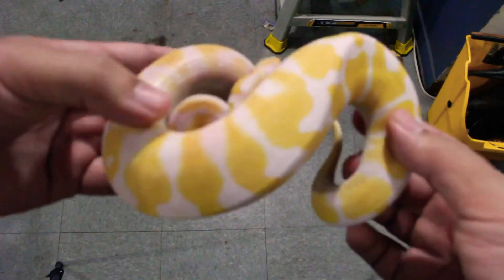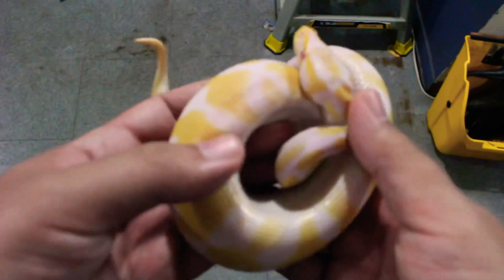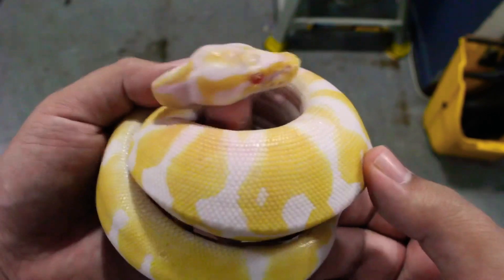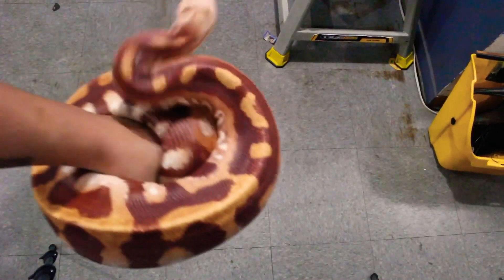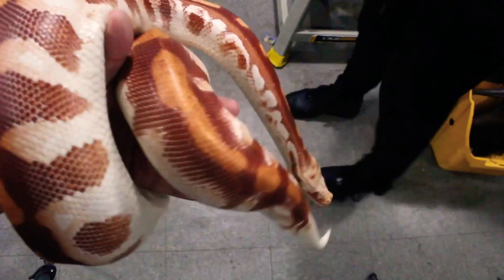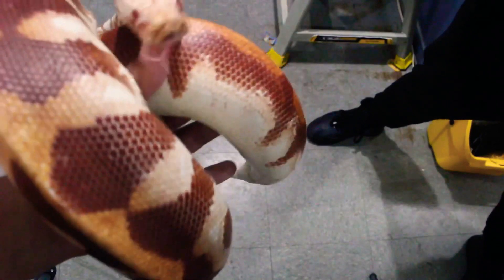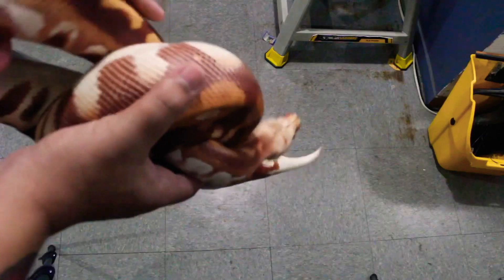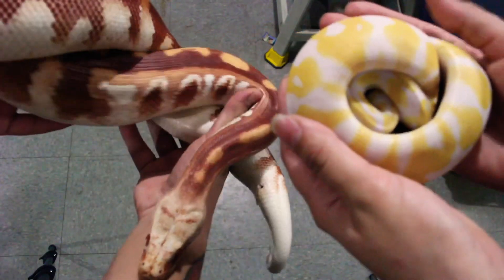Red Albino Python vs Yellow Albino Python!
Showing the comparison of an albino blood python and albino ball python.